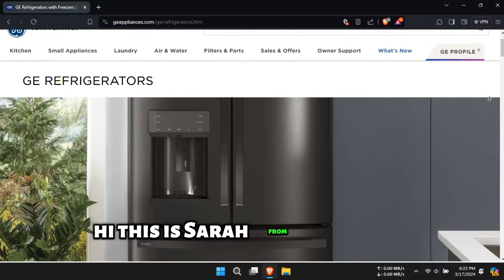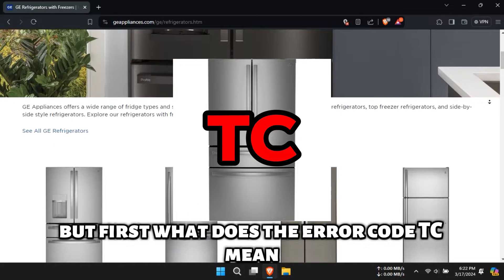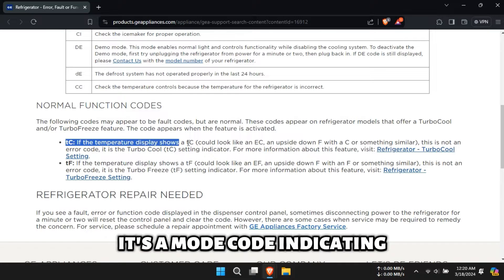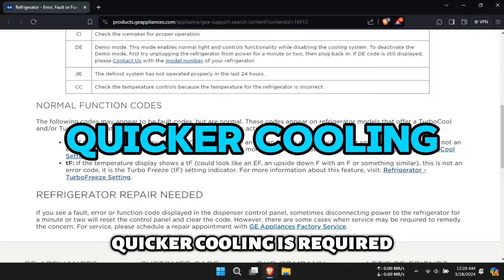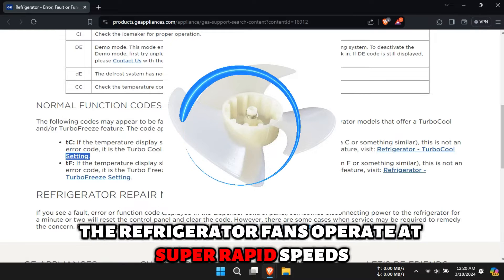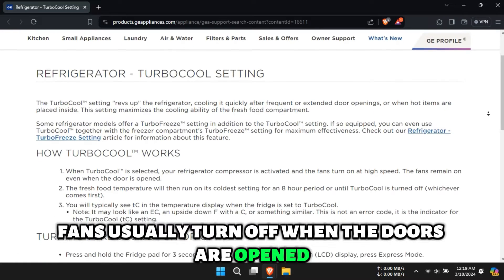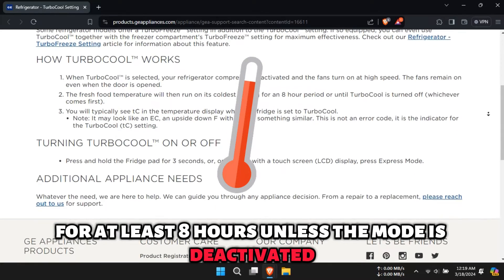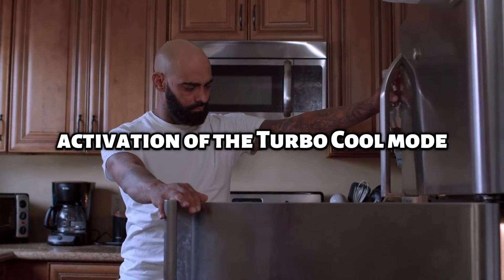How To Fix GE Fridge Error Code TC (What Does It Mean, The Common Causes, And Solutions)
How To Fix GE Fridge Error Code TC (What Does It Mean, The Common Causes, And Solutions). In this video tutorial I will show you how to fix the GE Fridge Error Code Tc.

Code tC is not associated with any error. It is a mode code indicating the activation of the refrigerator's TurboCool™ mode. This feature is usually used whenever quicker cooling is required.
Other than displaying the tC code on the temperature display upon activation of the mode:
• The refrigerator fans operate at super rapid speeds and remain operational even when the doors are opened. Fans usually turn off when the doors are opened while operating in normal modes.
• The “Fresh food temperature” will adjust to its lowest for at least eight hours unless the mode is deactivated.
This is the most common cause of the code:
• Activation of the TurboCool™ mode.

Now, let’s look at the best solution to clear the code:
Deactivate the TurboCool™ mode
The deactivation procedure of the TurboCool™ mode varies by the refrigerator mode:
For models using control pads:
• Hold-press the “Fridge” pad for at least three seconds.
For models with LCD touchscreen controls:
• Touch and hold the “Express Mode” control until the code clears.